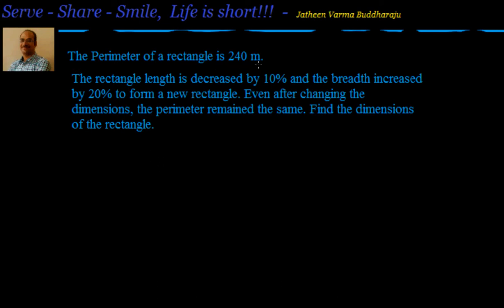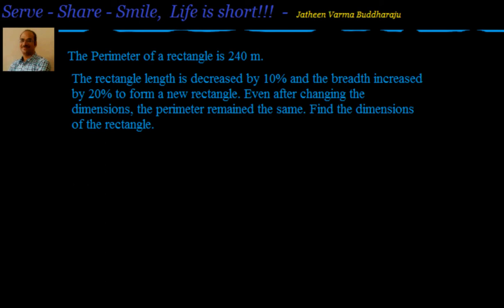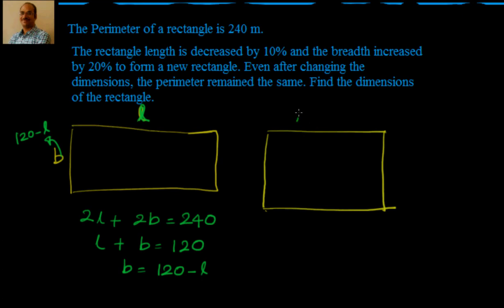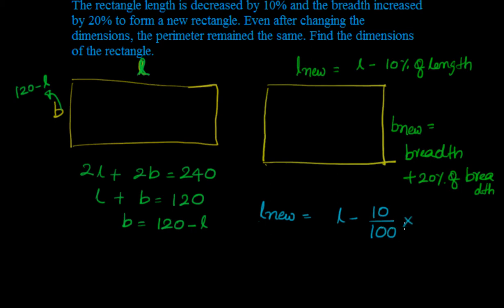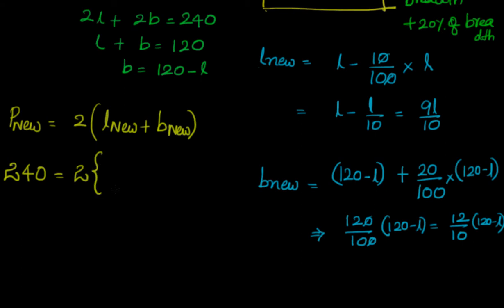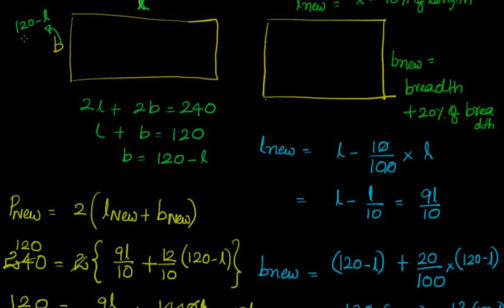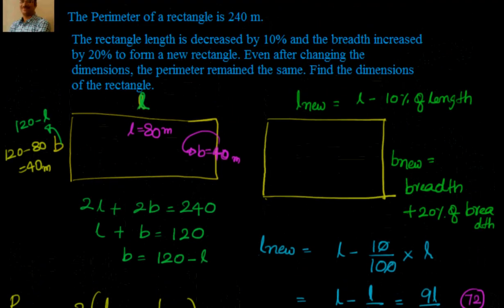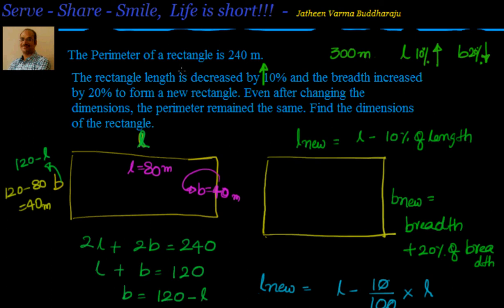Linear equations in one variable: Modified rectangle with same perimeter -Example